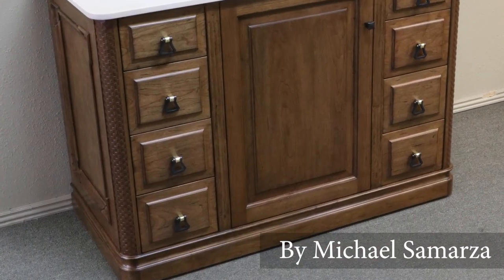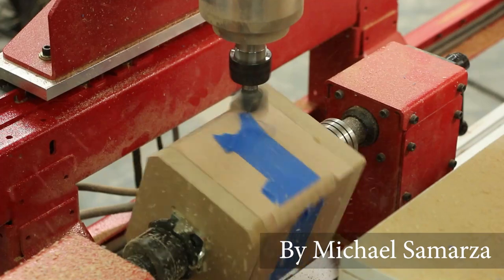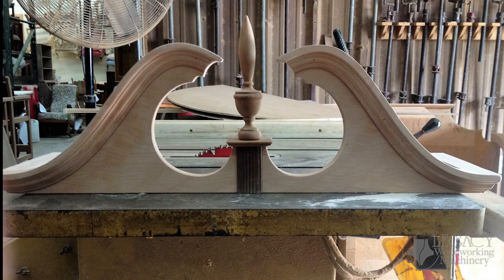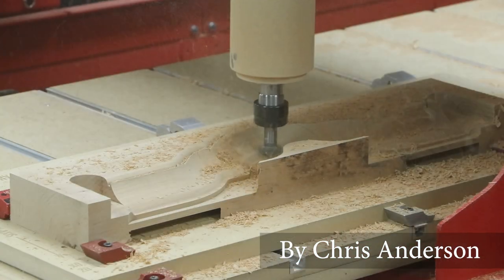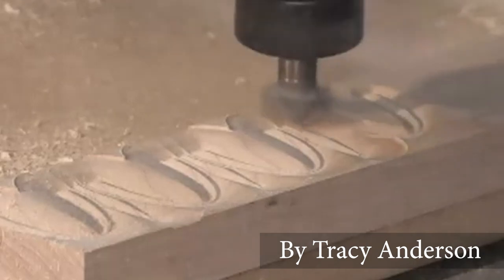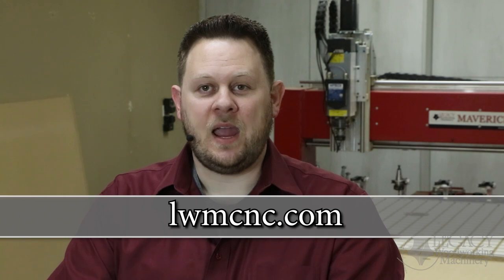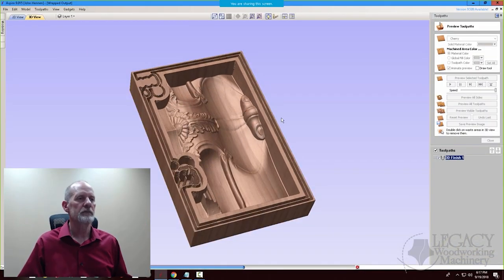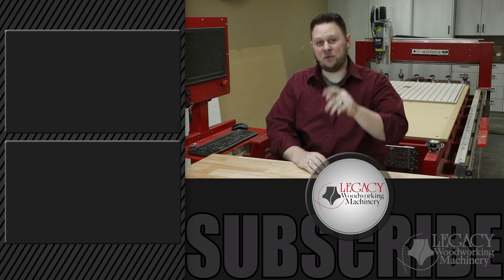Making Custom Molding - Linear, Arched, Curved, Turned and Dental Molding - Legacy Woodworking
If you were asked to make custom molding, would you say yes or no?
Making custom molding is another indicator for high-end woodworking.  But how would you approach some of the molding shown in this video?
See how Legacy CNC customers found solutions to make this process fast and simple.